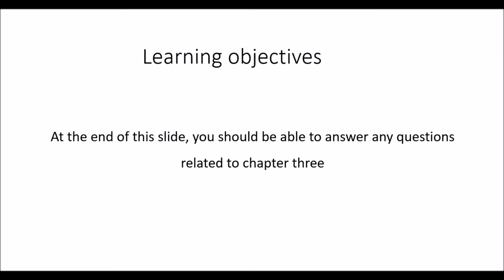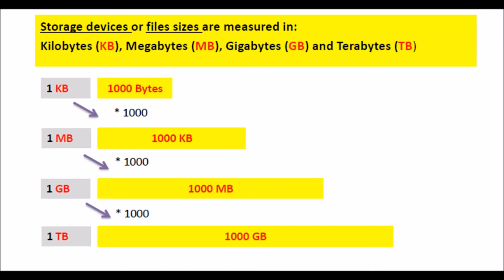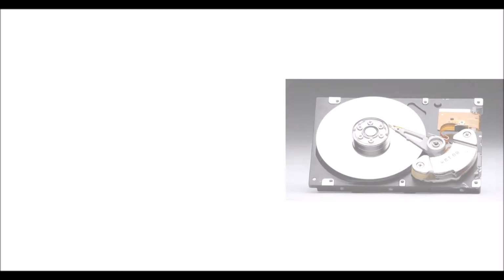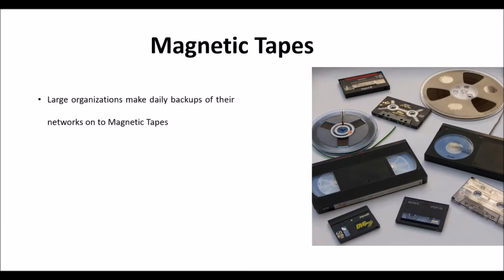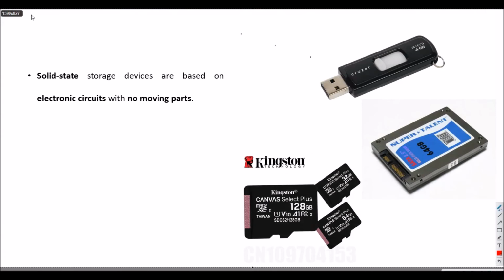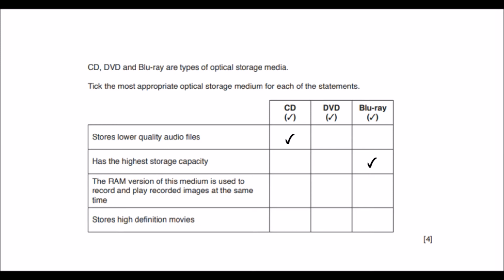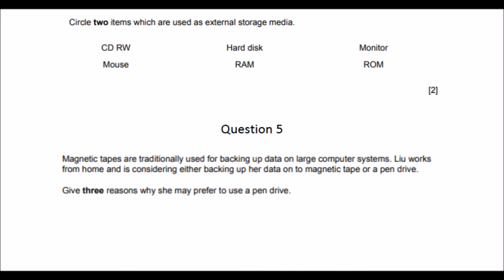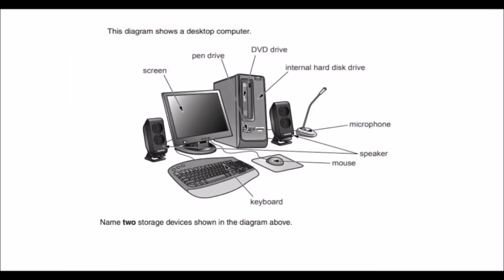ICT IGCSE 0417 Paper 1 Theory: Storage and media devices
Practise 3. Storage devices and media past-paper questions free, marked instantly

Do you need this slide?

Do you need IGCSE questions based on topics together with answers?

I will upload more videos in the coming weeks for the remaining topics of the curriculum.